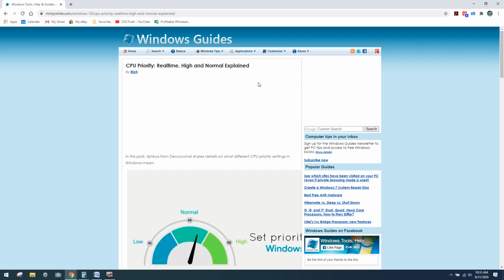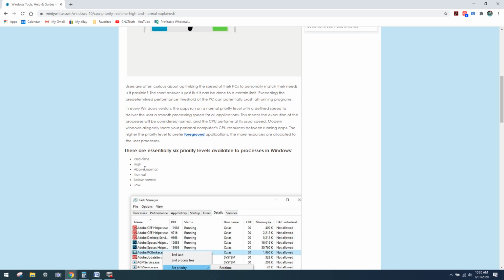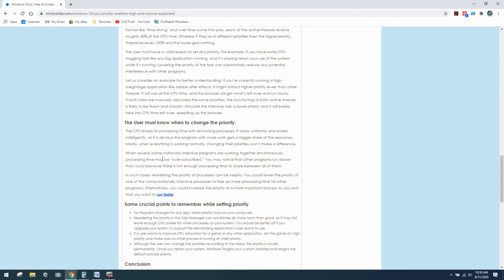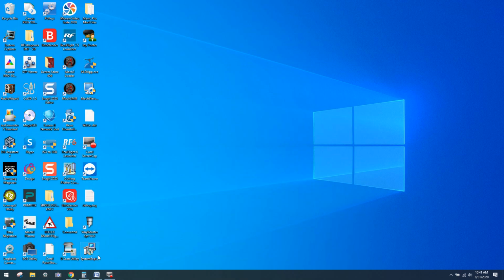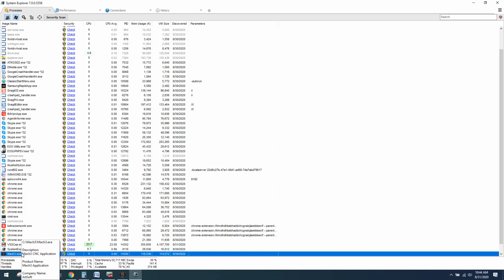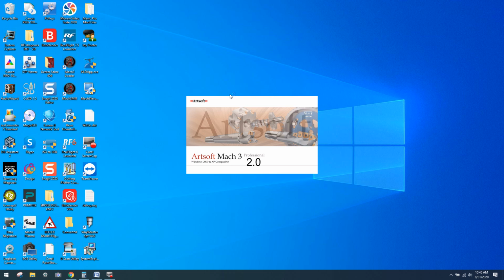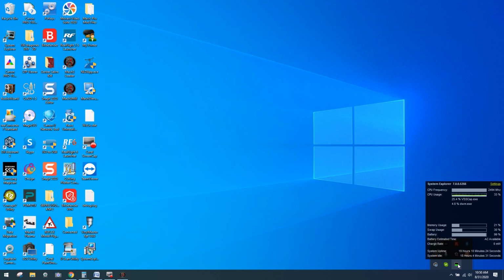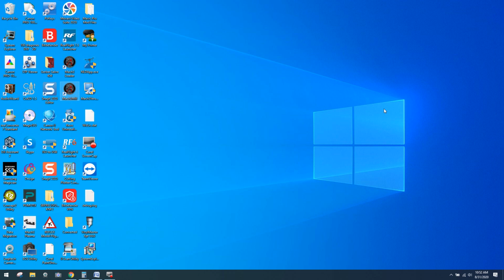CNC System Stability & Speed Through Windows Real Time Priority Setting...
This tutorial video covers setting priorities in Windows processes to adjust the amount of processing power your PC allocates to your motion control software. This tutorial will work for any software you care to adjust these settings for, but always use caution on older systems with weak hardware as it can easily effect system stability.

Here's the link to the overview discussed in the video for Windows processes

Here's the link for System Explorer required to adjust your application priority level permanently. This software is FREE FOREVER